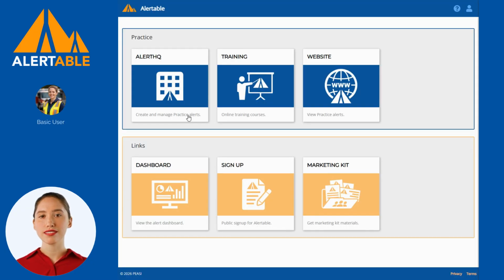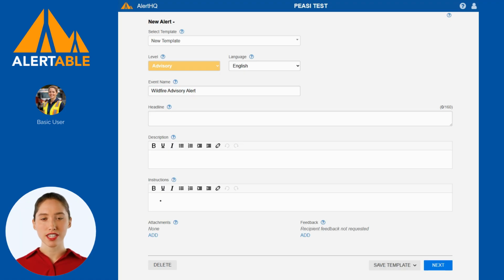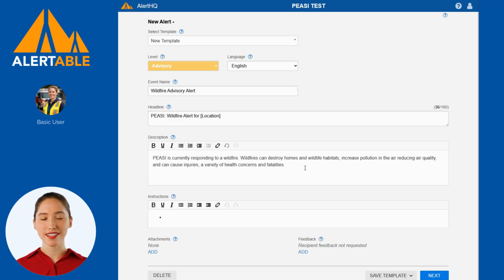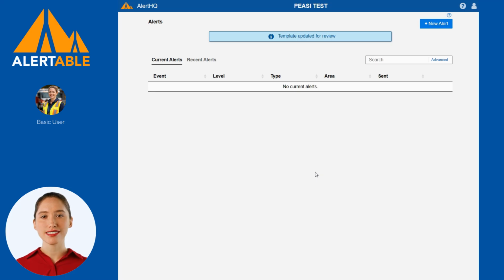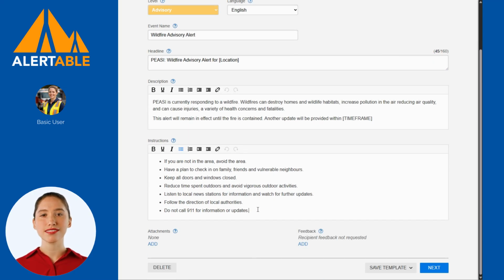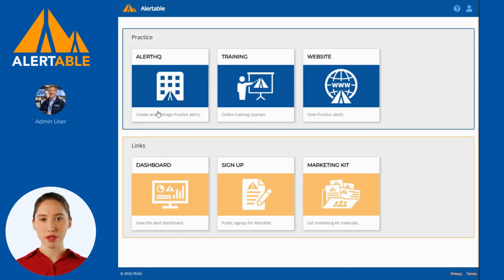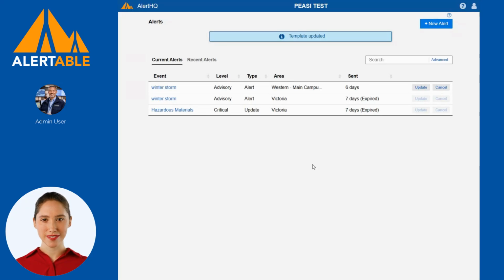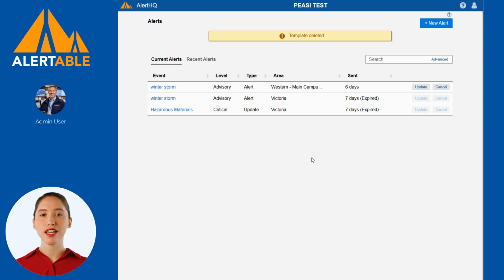How to Manage Alert Templates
Learn how to create, customize, and manage alert templates in Alertable.
In this step-by-step walkthrough, we cover how Basic Users can create and modify templates, and how Admin Users can review, approve, and delete them.

This guide will help your organization send faster, more consistent emergency alerts.